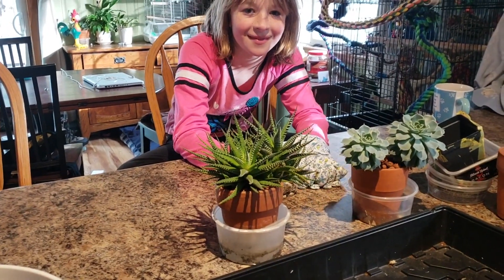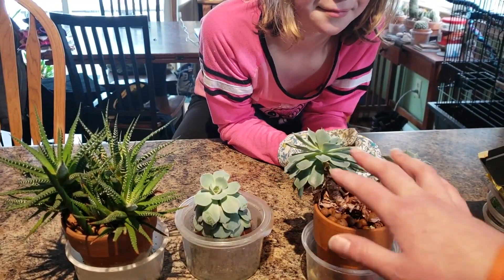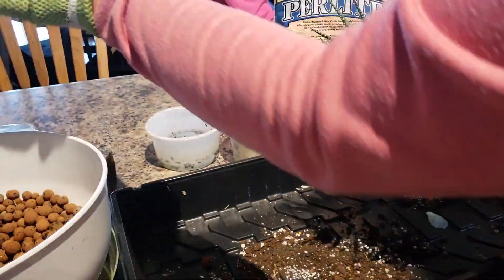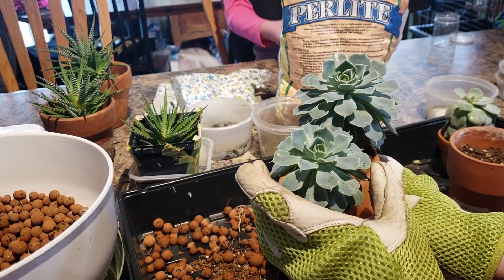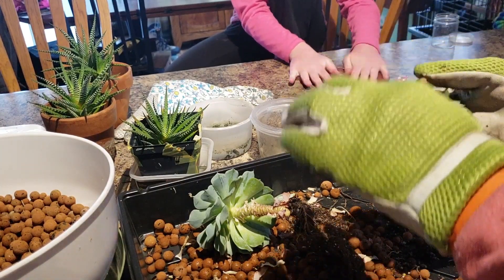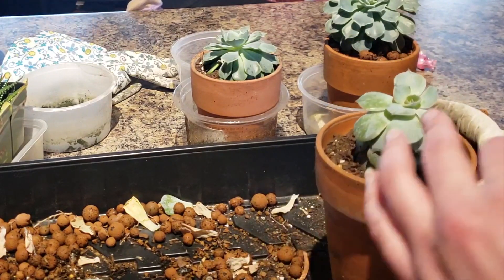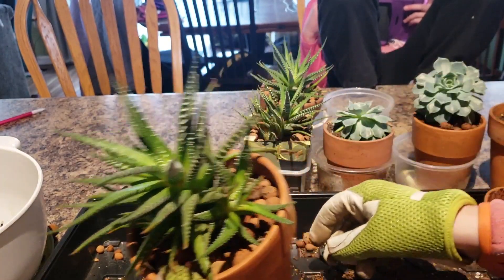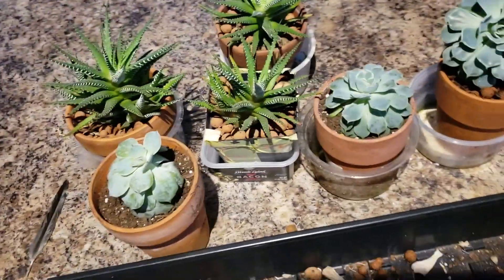Haworthia 2 years in Leca Clay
This is a long one because I repot a few plants. The most excting part was seeing the 2 years of growth my Haworthia had growing in Clay only.